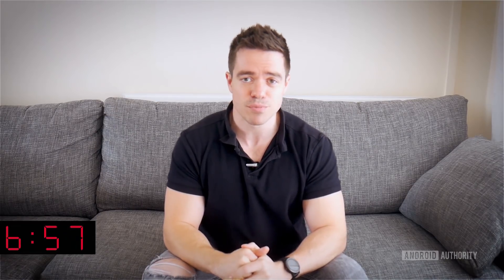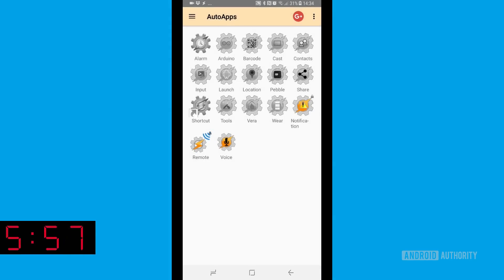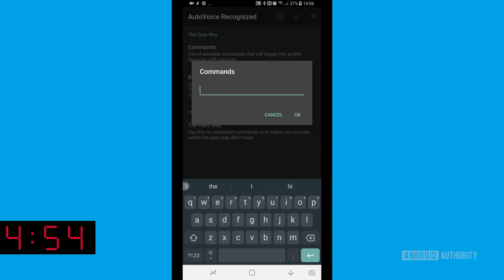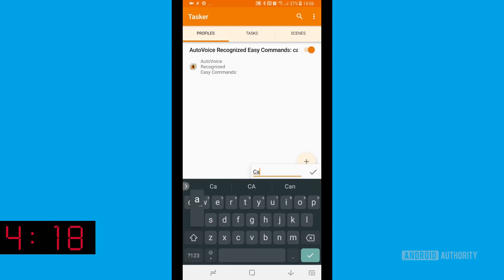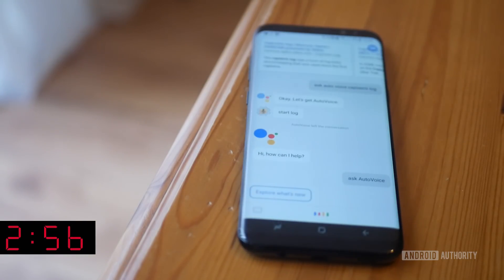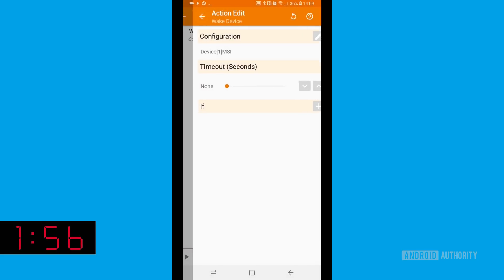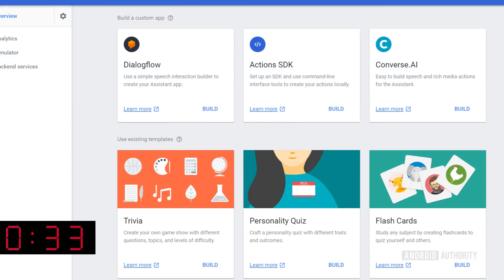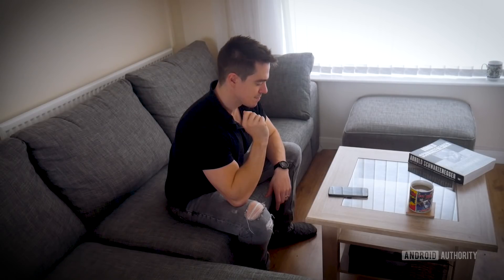How to add more voice commands to your Android device (in 7 minutes)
Read the full post | Ever wanted to add more Google voice commands to your Android smartphone? Join Adam as he shows you how, in just seven minutes!